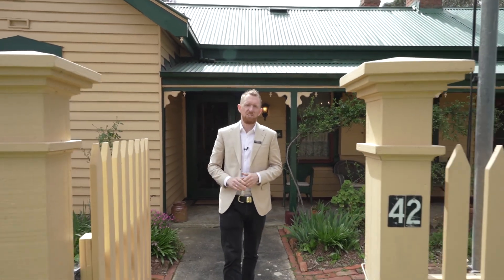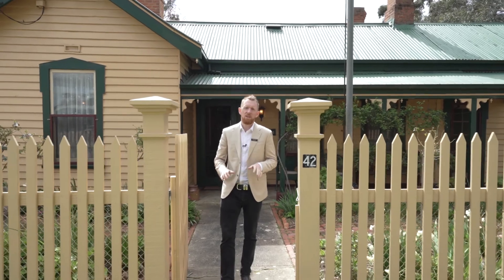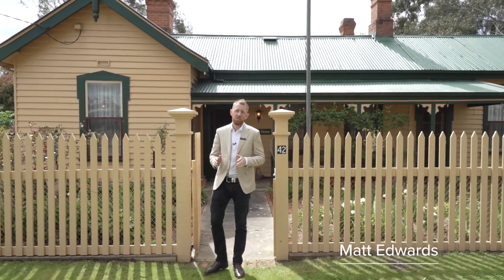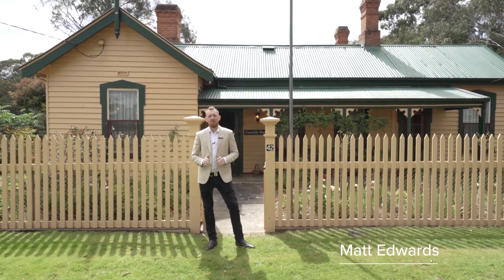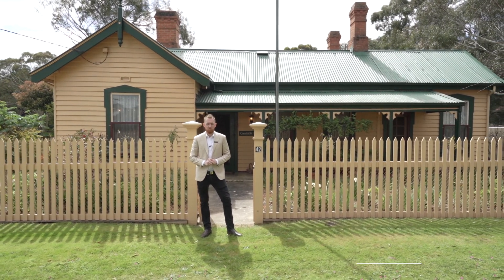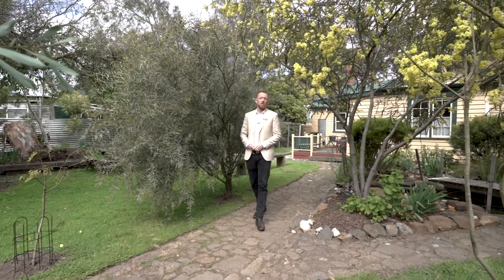42 Ferrars Street, Rokewood